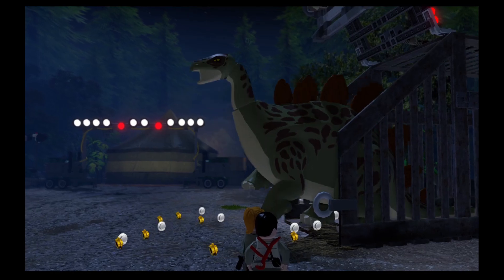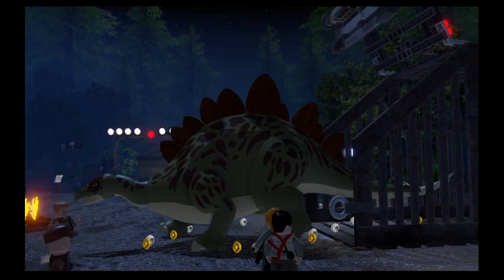LEGO Jurassic World ALL Minikits and Amber Brick Level 7 InGen Arrival Guide Walkthrough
A video guide showing where to find all 10 Minikits and the Amber Brick in the seventh level "InGen Arrival" of  the game LEGO Jurassic World.

Timestamps:
0:00 Minikit 1
0:11 Minikit 2
0:51 Minikit 3
1:12 Minikit 4
1:32 Minikit 5
2:01 Minikit 6
2:32 Minikit 7
2:48 Minikit 8
3:06 Minikit 9
3:18 Minikit 10
4:04 Amber Brick